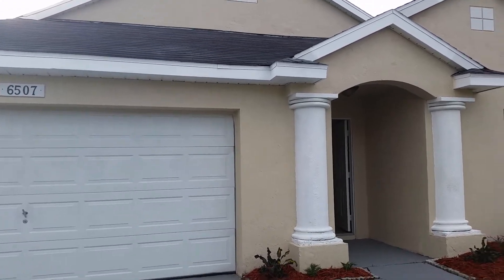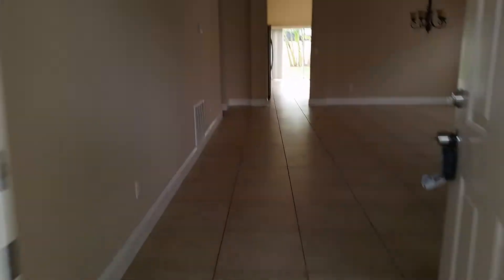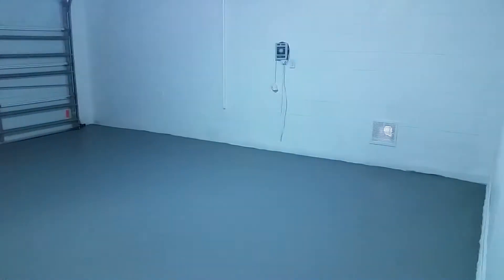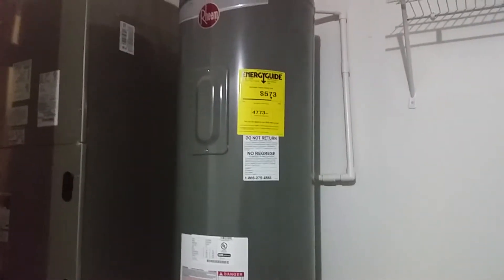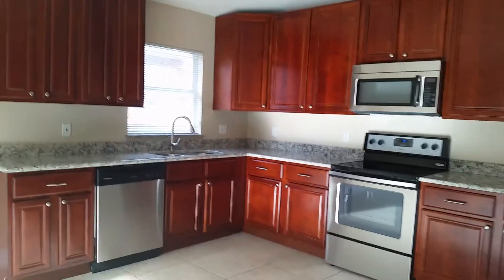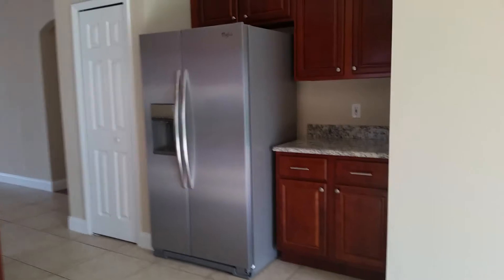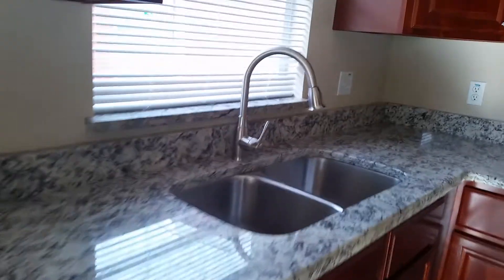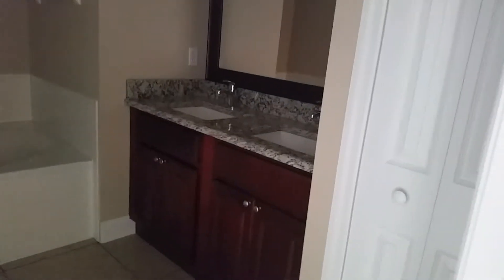6506 cherry grove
4/2 1917 sft